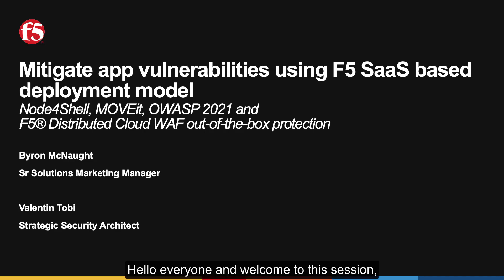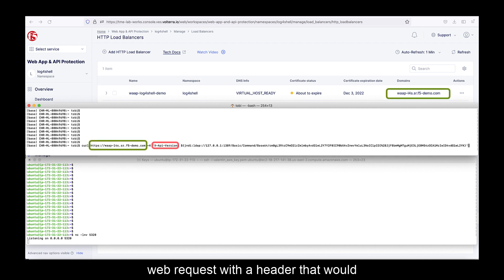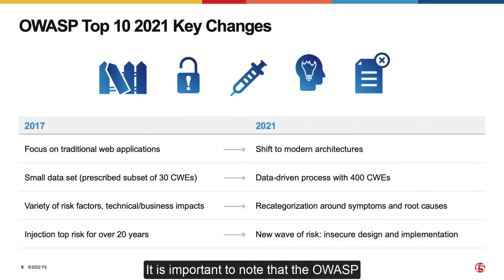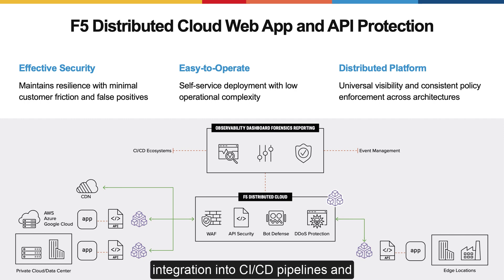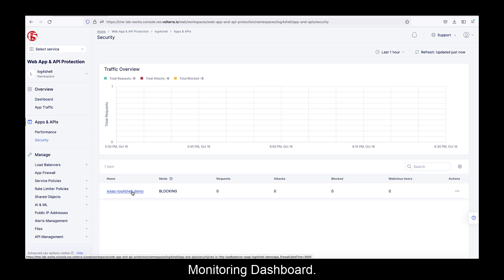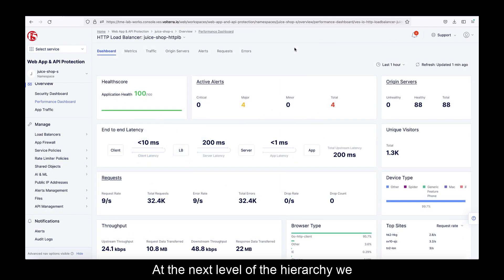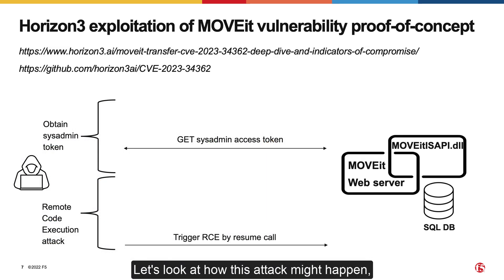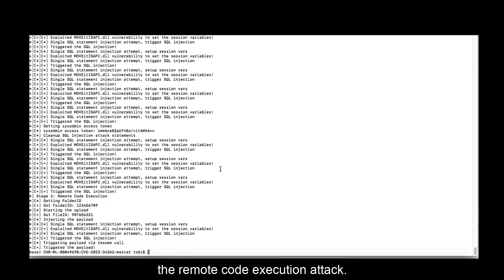F5 Distributed Cloud WAF Demo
In this video, strategic security architect Valentin Toby demonstrates the capabilities of the F5 Distributed Cloud Web Application Firewall (WAF). The session covers how the WAF protects web applications from modern threats and attacks, showcasing its features and functionality in a real-world context. Viewers will gain insights into the importance of web application security and the role of F5s solutions in safeguarding digital assets.